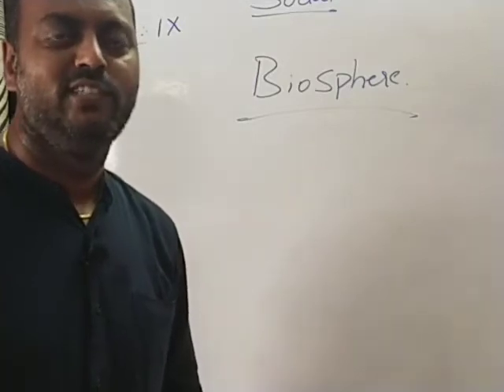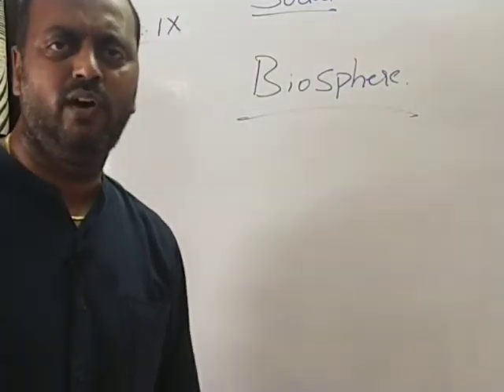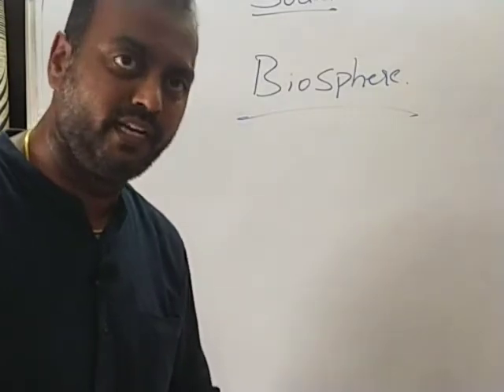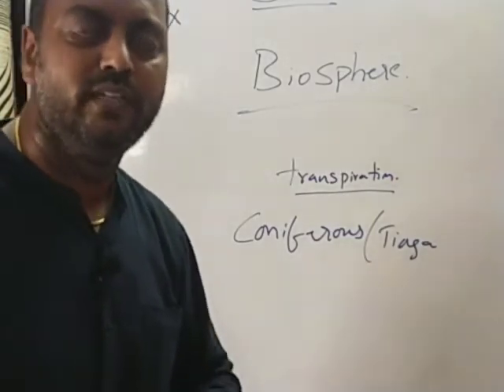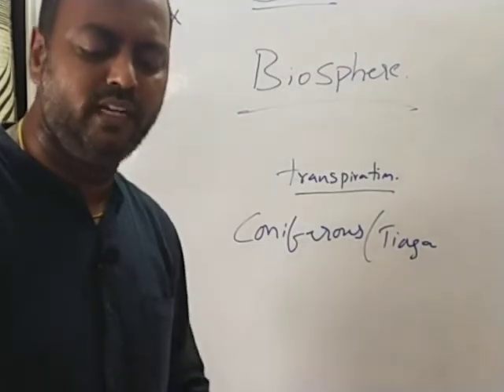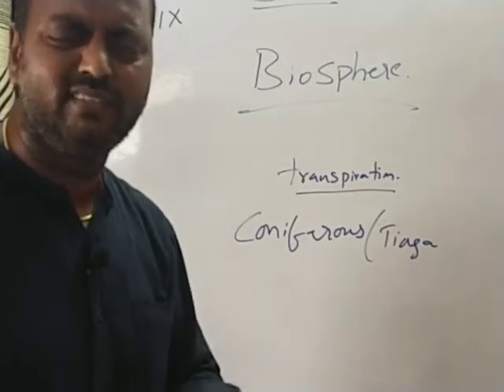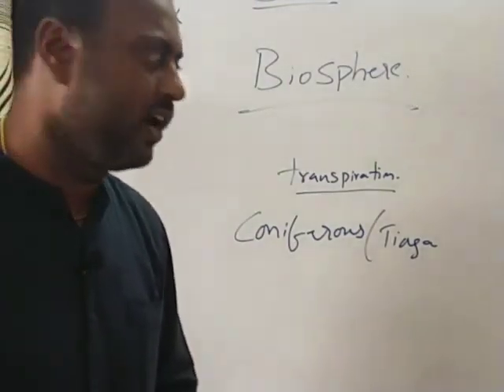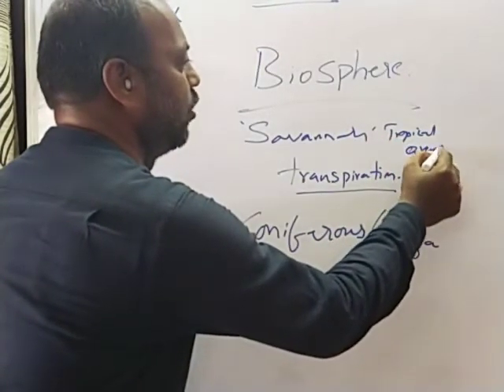9 BIOSPHERE 07.08.20